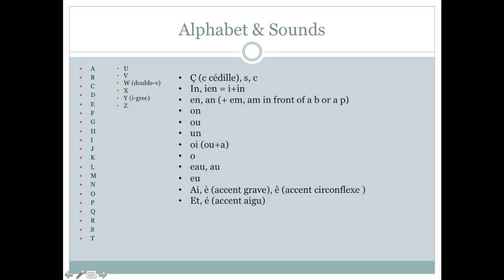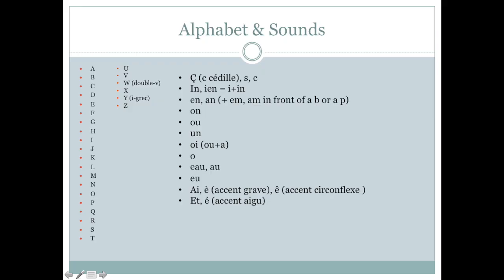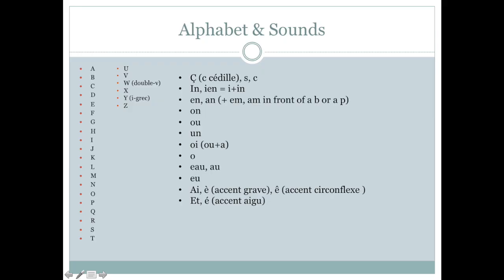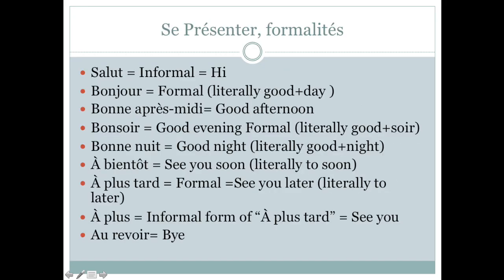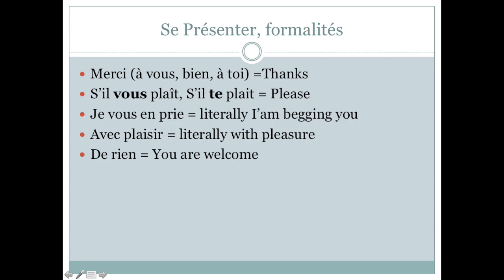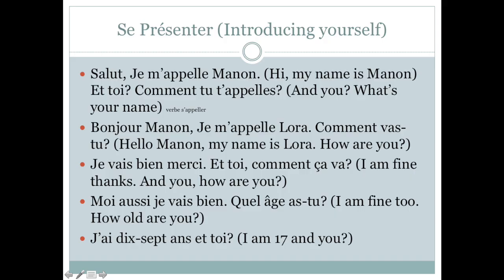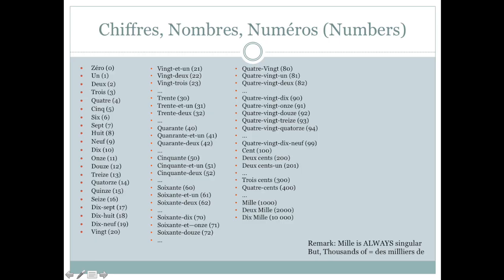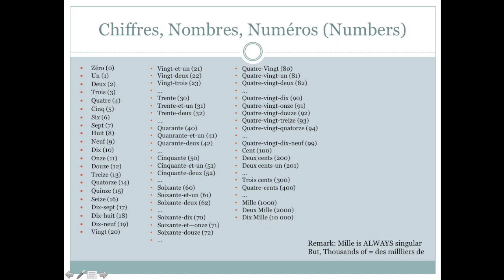French ab initio - Lesson1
Alphabet, sounds, to be/to have, introducing yourself, numbers